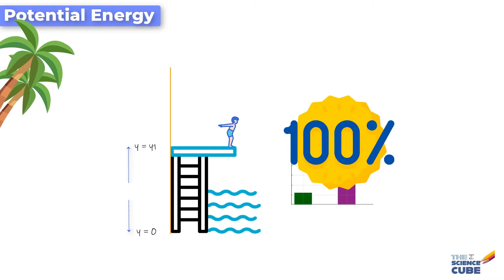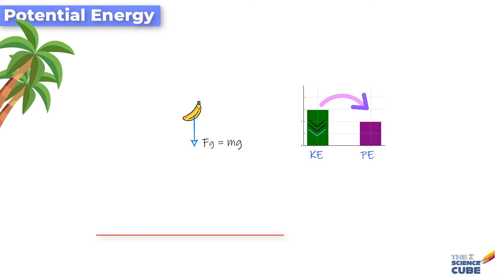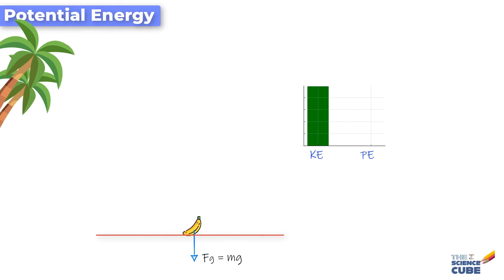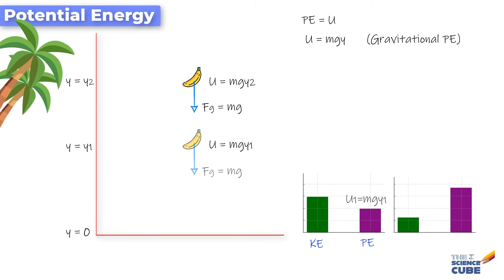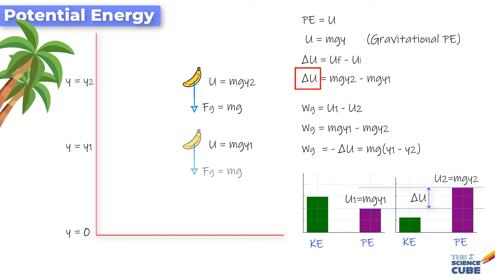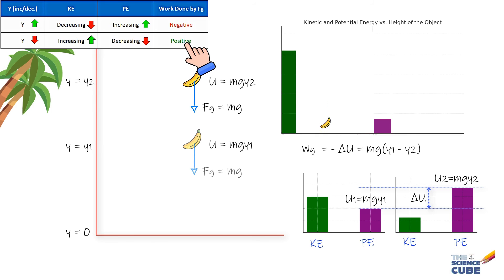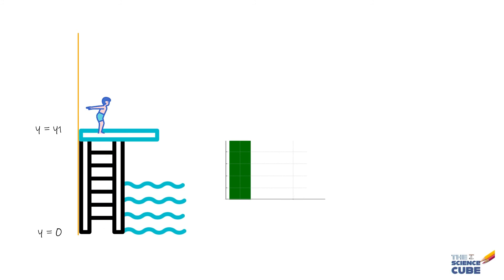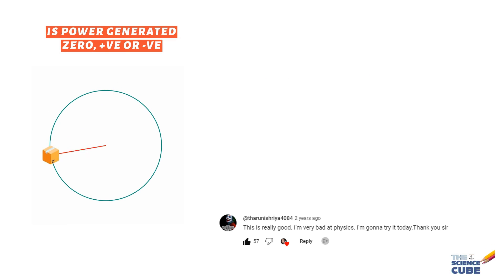Why Potential Energy is Negative of Work Done? (Derivation of Potential Energy)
In this lesson we explore how work done by a force can alter an object's potential energy. Also, we will learn how the inter transfer of potential energy and kinetic energy happens.

*What is potential energy?*
Simply put, potential energy is the stored energy in an object due to its position or configuration. In the case of our airborne banana, as it ascends, it's transforming its kinetic energy into potential energy. This transformation adheres to the law of conservation of energy, a principle crucial for both NEET work energy problems and AP Physics 1 work and energy units.

*The Banana Experiment: Exploring Work and Potential Energy*
Imagine tossing a banana skyward. As it climbs, the gravitational force does negative work, diminishing its kinetic energy. But energy can't vanish; it merely changes form. Hence, as the kinetic energy wanes, the potential energy swells, conserving the total energy in accordance with the law of conservation of energy—a pivotal concept for Class 11 physics.

Gravitational Potential Energy Formula:
We express the potential energy (U) of an object as the product of its mass (m), the gravitational acceleration (g), and its height (y) from a reference point:
U = mgy
Therefore calculating potential energy requires only the information on position of an object. The elevation above a reference level can then be used in the formula for potential energy.
Through derivation of potential energy, we can analyze the change in gravitational potential energy. If U₁ is the initial and U₂ the final potential energy, the change is:
ΔU = U₂ - U₁

*Work Done by Gravity:*
The work done by gravity, when moving an object from height y₁ to y₂, is actually the negative change in potential energy:
Wg = -ΔU = -(mgy₂ - mgy₁)
This equation is a cornerstone for understanding concepts like work done against gravity and the conversion of potential energy into kinetic energy, often explored in work energy and power JEE mains topics.

As our banana descends, gravity does positive work, converting potential energy back into kinetic energy. This continuous exchange highlights the conversion of energy and is a testament to the law of conservation of energy derivation.

*Why Potential Energy Matters*
Potential energy relates to an object's position, giving it the capacity to perform work. An example of potential energy is a diver on a board has the potential to leap, converting potential to kinetic energy. Another example of potential energy would be a rock perched atop a hill harbors destructive potential as it can roll down, amassing kinetic energy. Thus, potential energy is not just a theoretical value but a predictor of possible actions and outcomes.

This video is perfect for students looking to understand:
1. What is potential energy?
2. Derivation of potential energy formula (covered in a future video)
3. Gravitational potential energy formula
4. Change in gravitational potential energy
5. Law of conservation of energy

This video also aligns with various physics curriculums, including:
NEET Work Energy
Work Energy and Power JEE Mains
AP Physics 1 Work and Energy**
Class 11 Physics:  concepts like work done by gravity, work done against gravity, and conversion of energy forms

*Summary: Work Done by a Force and Potential Energy and Kinetic Energy*
Gravitational force's work on a banana during its flight shows energy conversion: negative work (Wg) reduces kinetic energy, increasing potential energy (PE), illustrated by Wg = -ΔU = mgy1 - mgy2. Upon falling, Wg becomes positive, reflecting PE conversion back into kinetic energy, aligning with ΔU's reversal, showcasing gravitational force's role in energy interchange and conservation.

*Key Moments:*
0:03 Work Done by a Force and Potential Energy
How the work done by a force, such as gravity, can change the potential energy of an object. Negative work done by gravitational force and its effect on kinetic energy.

1:48 Banana's Journey: Kinetic to Potential Energy Conversion
Conversion of kinetic energy to potential energy as a banana ascends, and the role of gravitational force in this energy transfer. The law of conservation of energy

2:29 Understanding Gravitational Potential Energy (PE)
A detailed look at gravitational potential energy, its calculation through the formula mg y, and the significance of changes in an object's elevation.

4:25 Negative and Positive Work by Gravitational Force
Analyzing how the gravitational force does negative or positive work depending on the movement of an object upwards or downwards, respectively.

6:08 The Concept of Potential Energy: Potential to Do Work
Defining potential energy, its association with an object's position rather than motion, and its potential to do work.